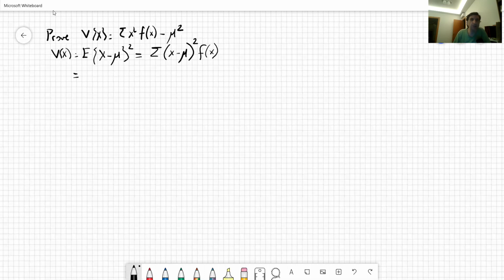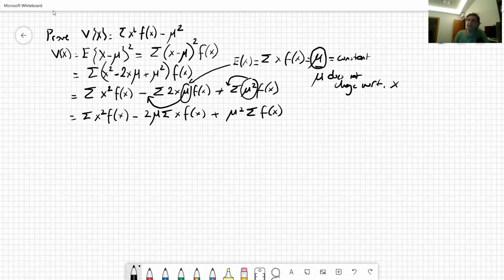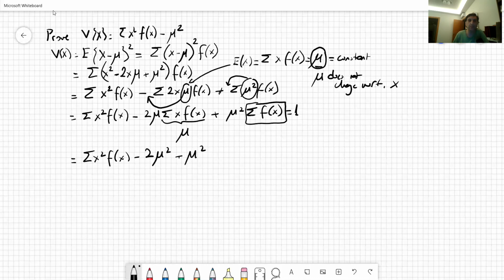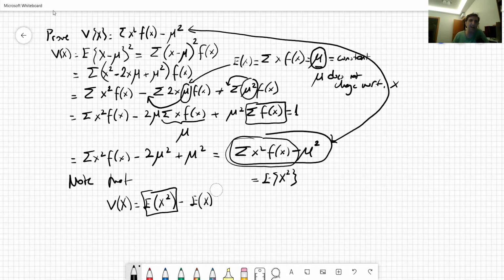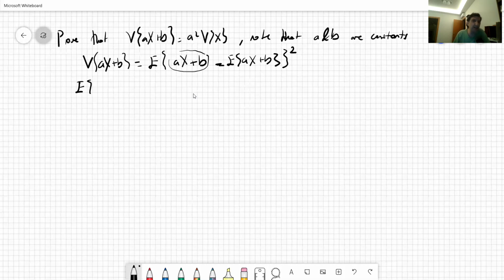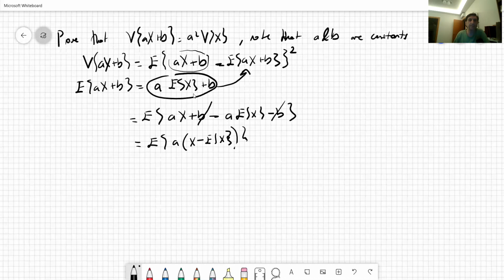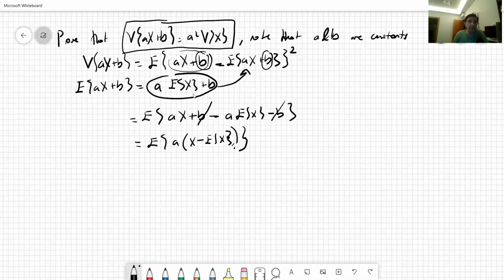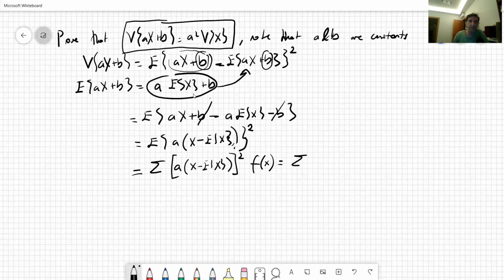ChE 383 Lecture 3A BONUS. Exercises with the Variance Operator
PLEASE NOTE YOU ARE RESPONSIBLE FROM THIS MATERIAL AS A REGULAR COURSE LECTURE, THOUGH IT'S LISTED UNDER BONUS VIDEOS!

Supplementary material to explain the variance operator introduced in Lecture 3A:
00:14 Exercise 1
06:11 Exercise 2